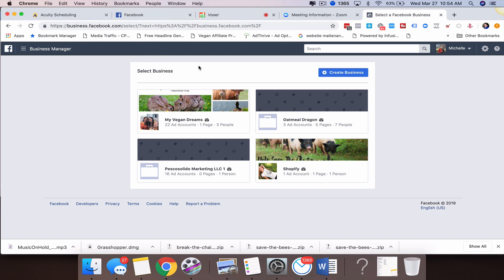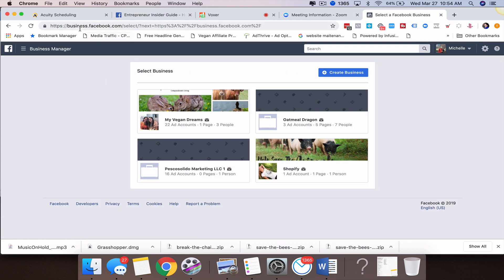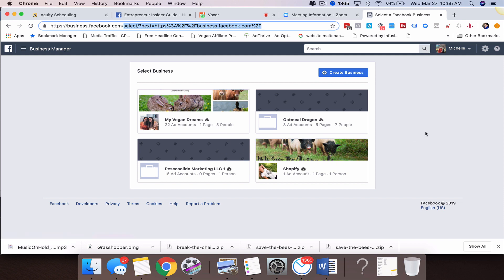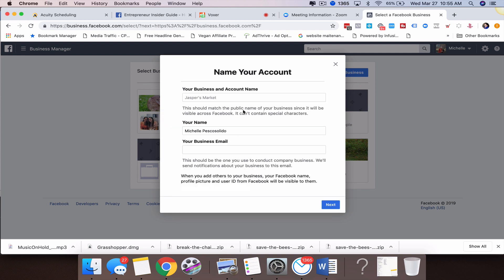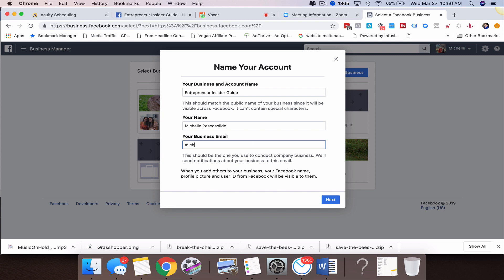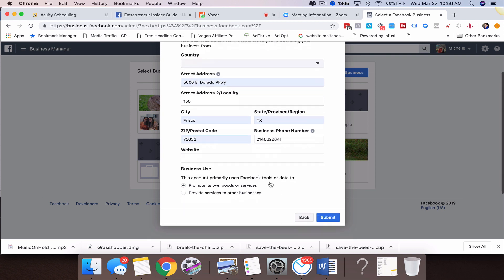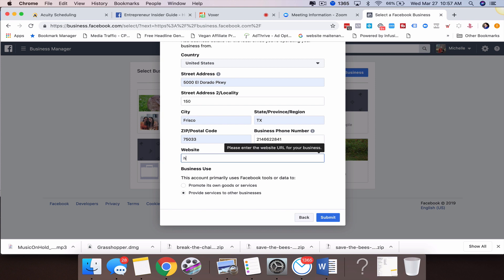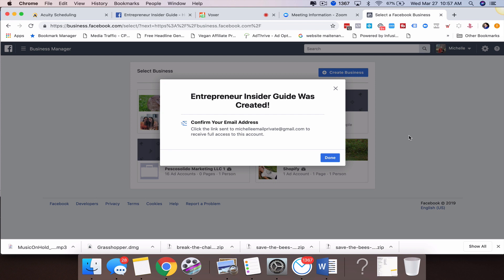How to Create Additional Facebook Business Manager Accounts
How to Create Additional Facebook Business Manager Accounts - Grab my Facebook Cheat Sheet